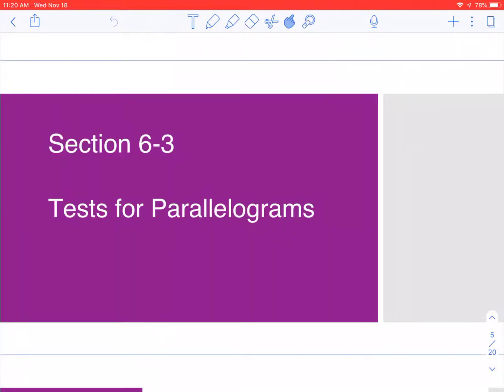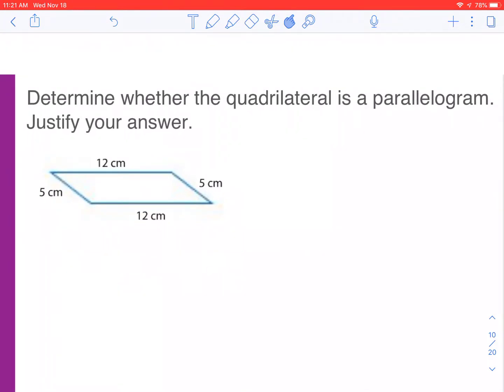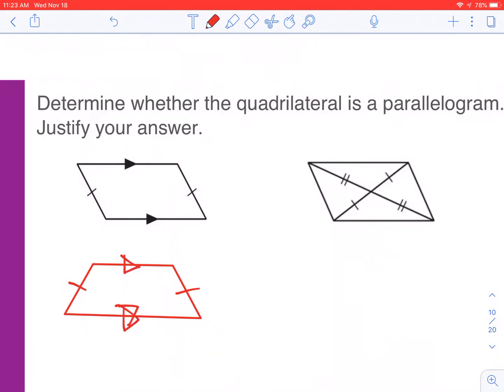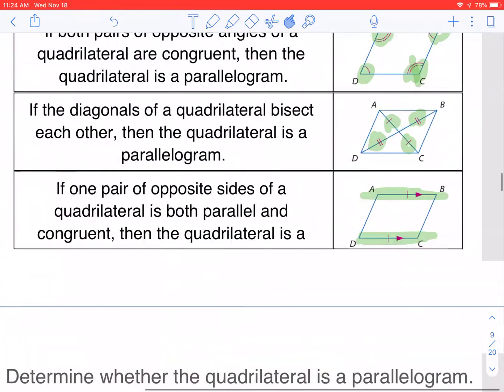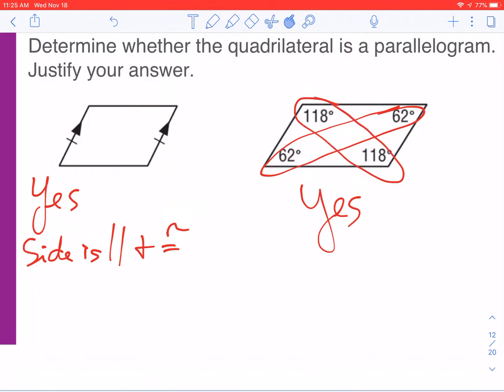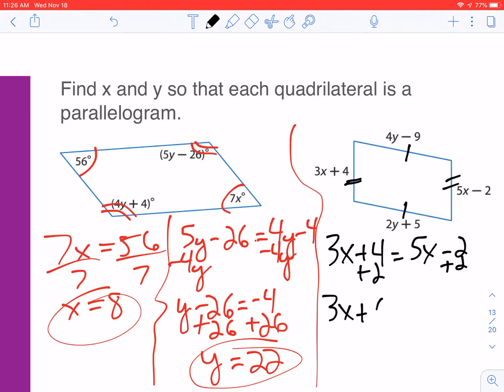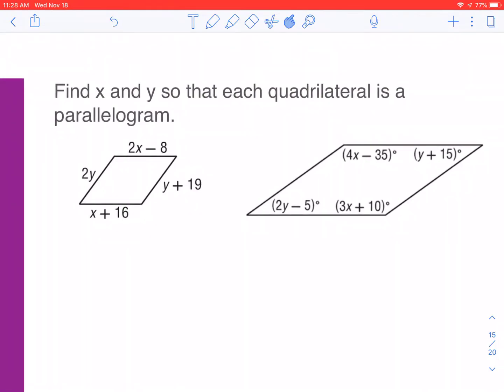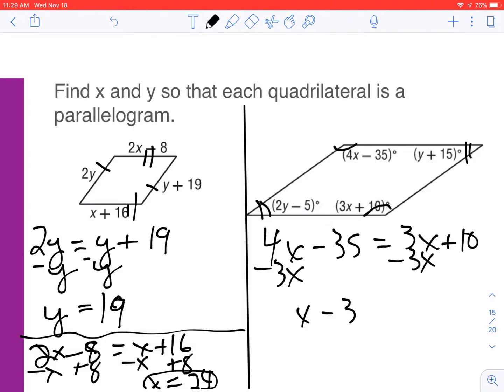6-3 More Properties of Parallelograms